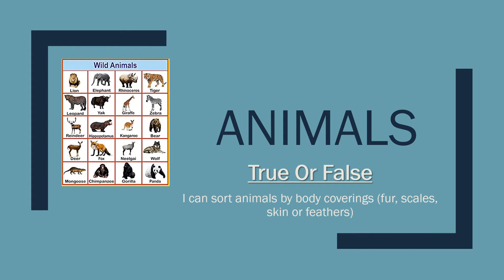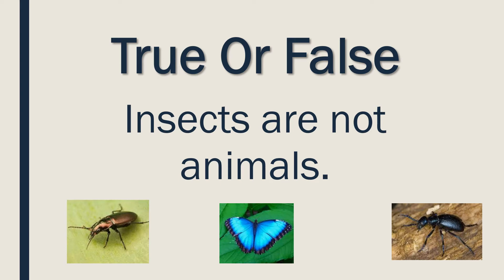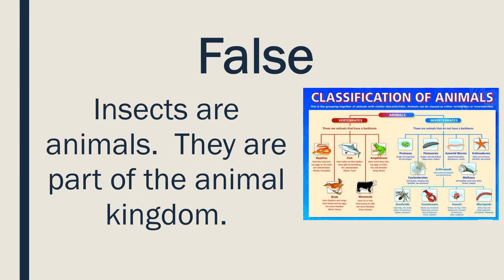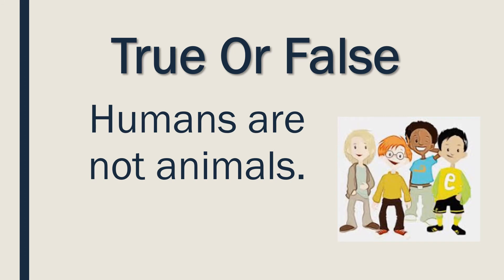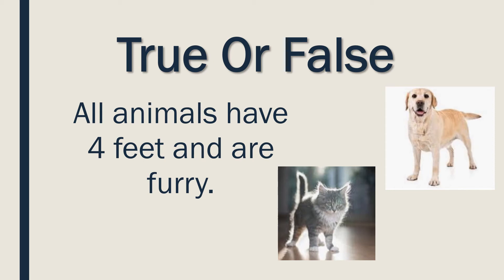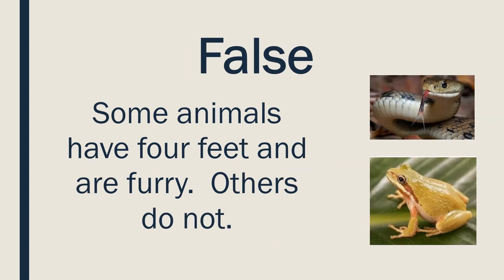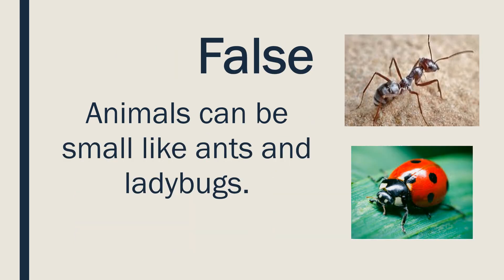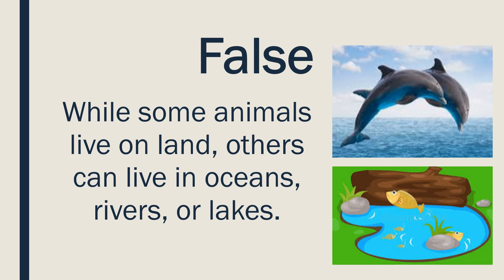Animals True or False